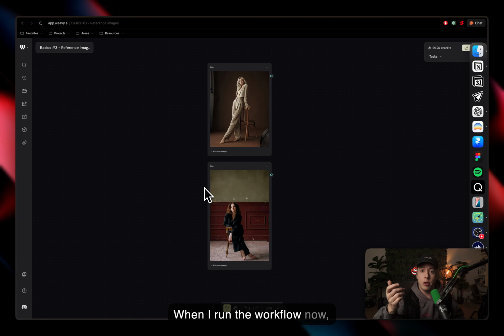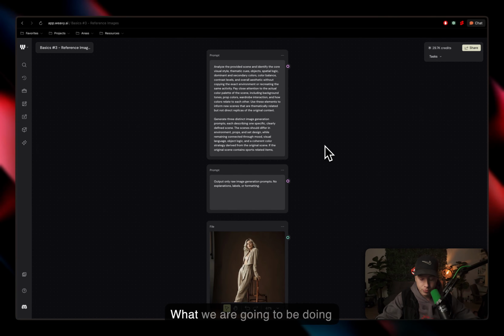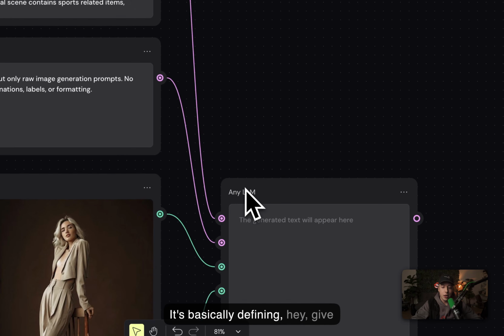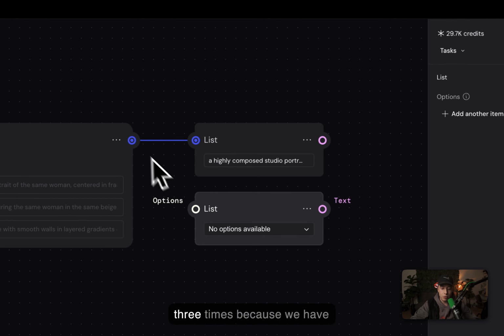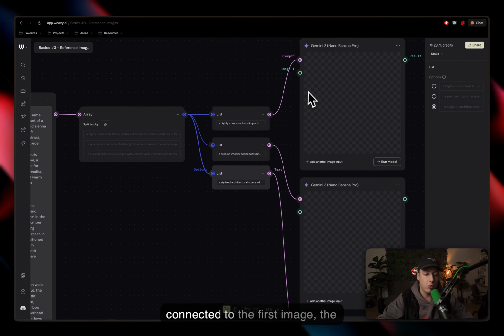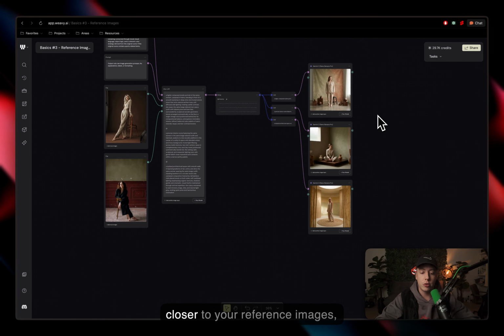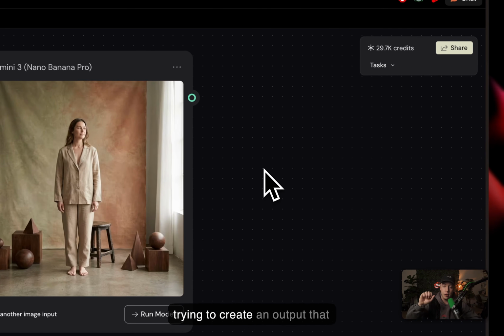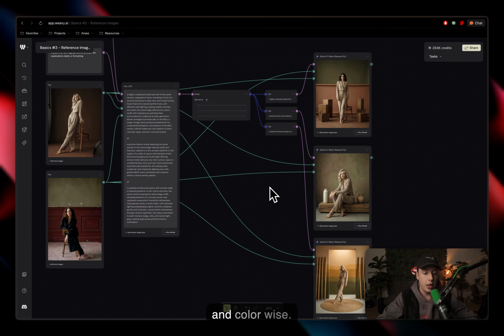Figma Weave Basics #3 - Recreate anything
In this episode we use reference images to guide AI output and recreate a look without copying it. You’ll learn how to extract style, mood, and composition from existing visuals so results feel deliberate and designed.

This series is made up of bite sized tutorials released every day, designed to take you from zero to building a fully automated AI workflow step by step.